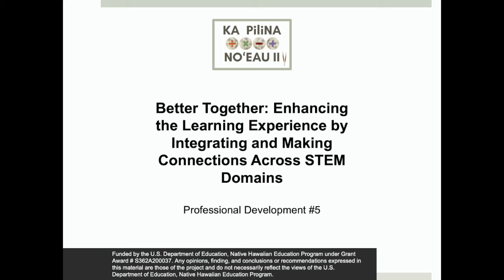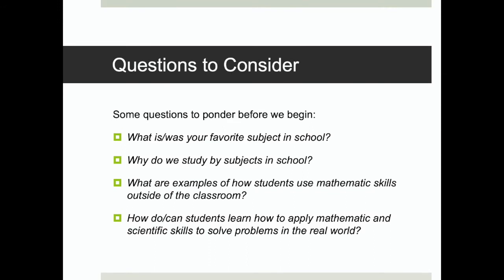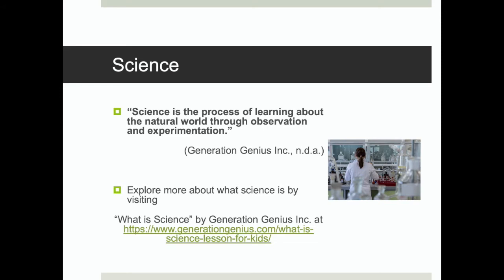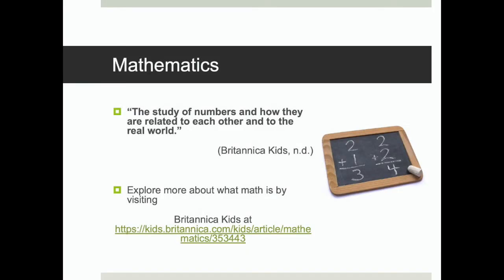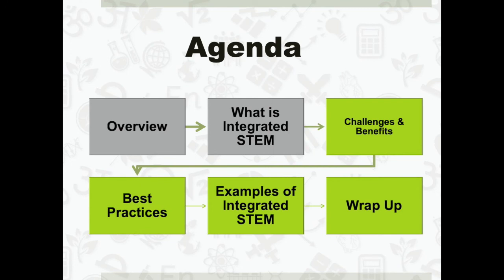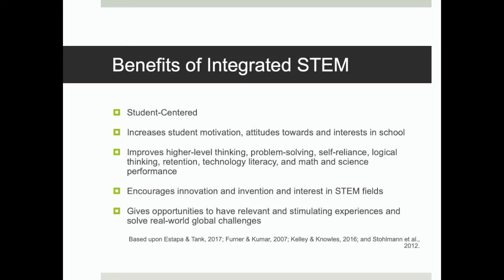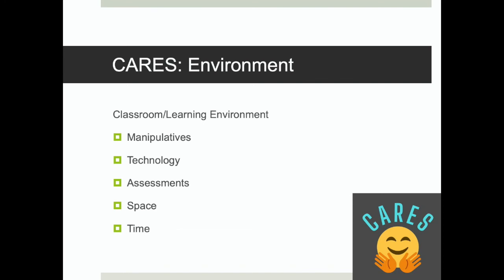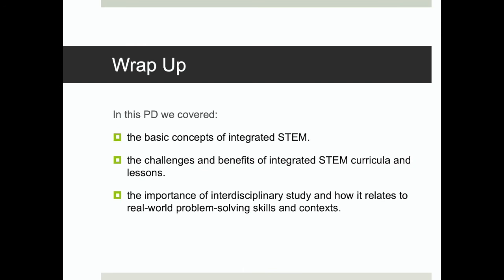KPN 2 Professional Development #5 ISTEM